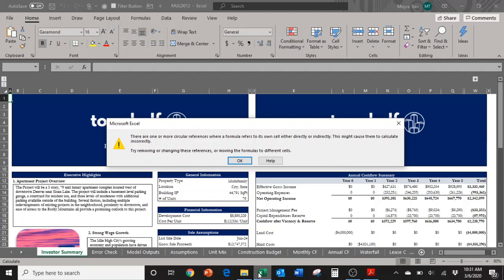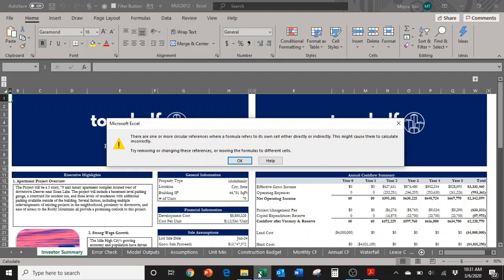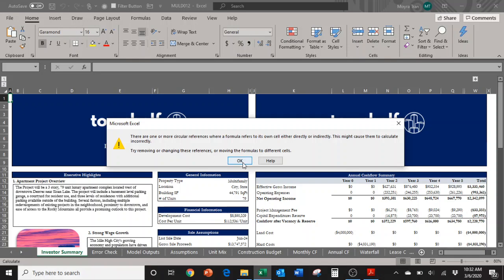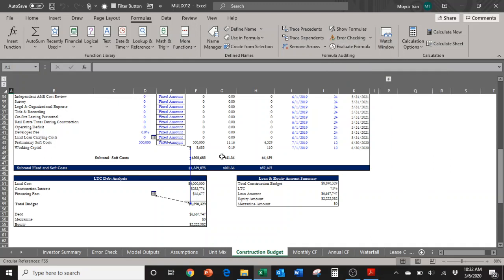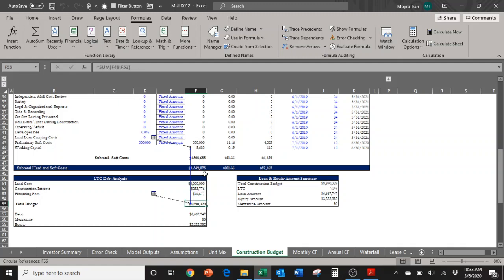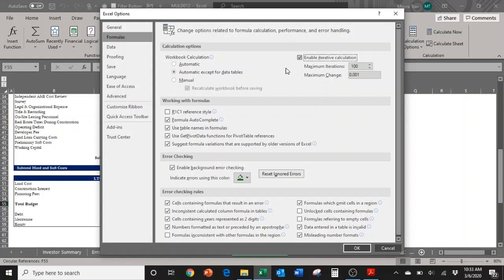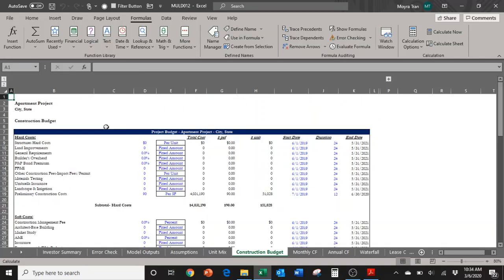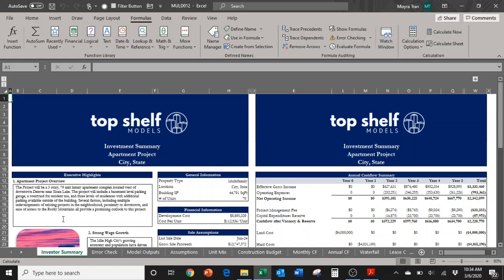Excel Tips - Iterative Calculations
Iterative calculations are repeated calculations until a specific numeric condition is met. Iterative calculations help Excel find the solution to formulas by performing the same calculation repeatedly using previous results.

Interested in this model?